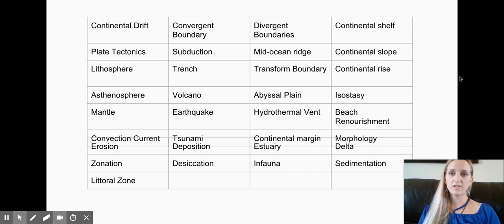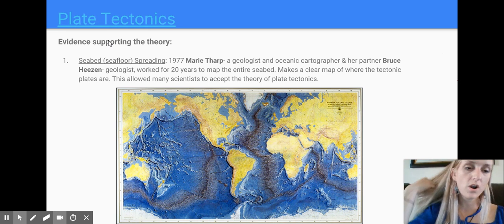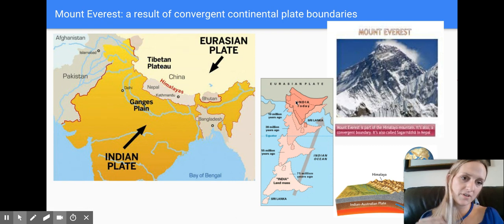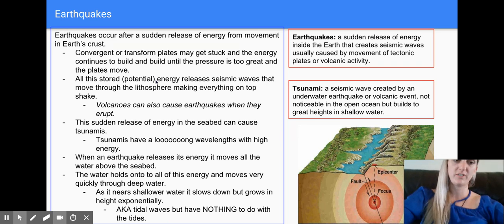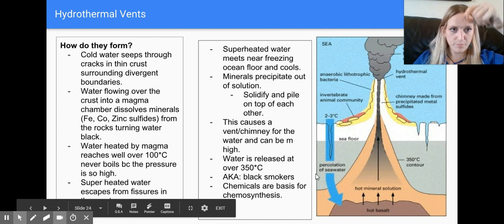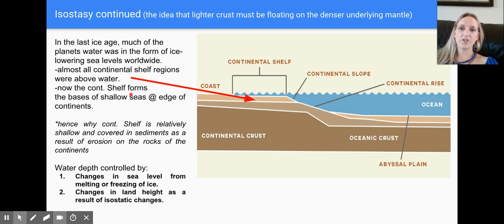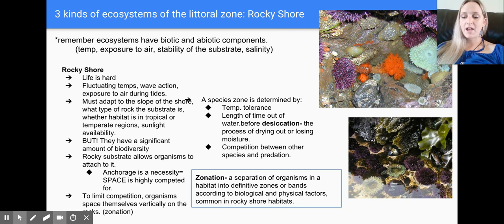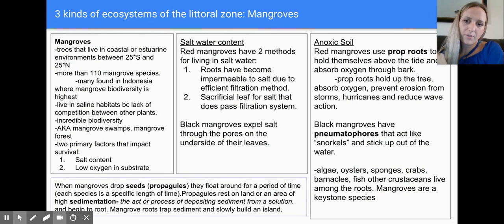Ch. 6 The Ocean Floor and the Coast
Cambridge lecture content for chapter 6: The Ocean Floor and The Coast